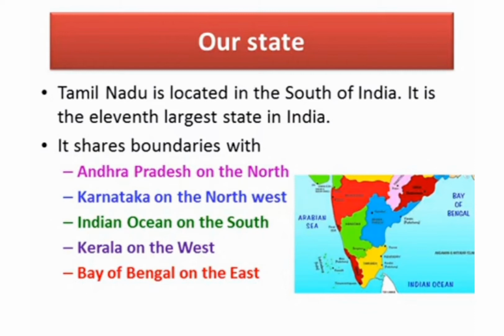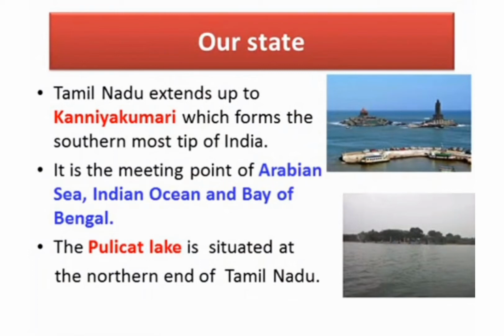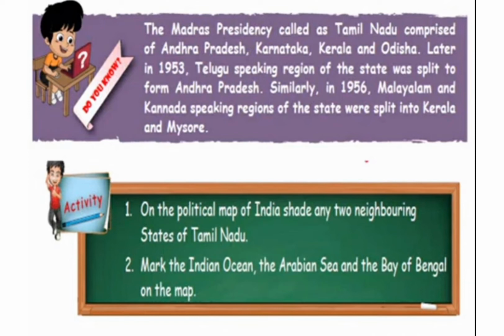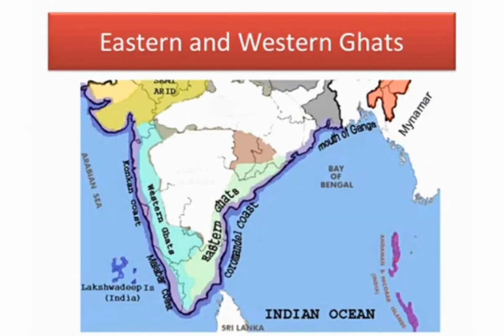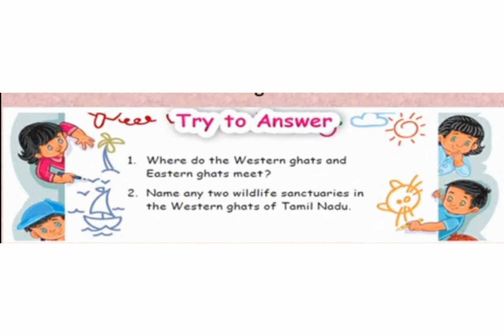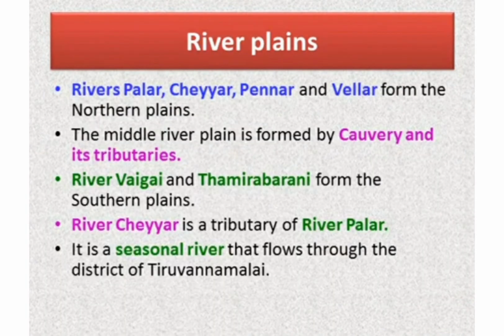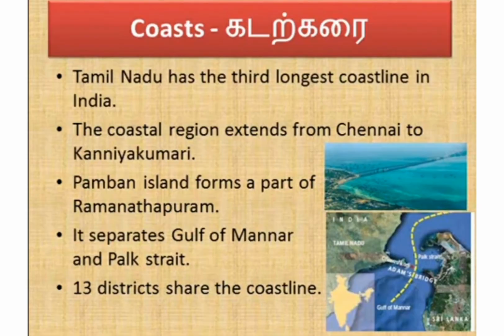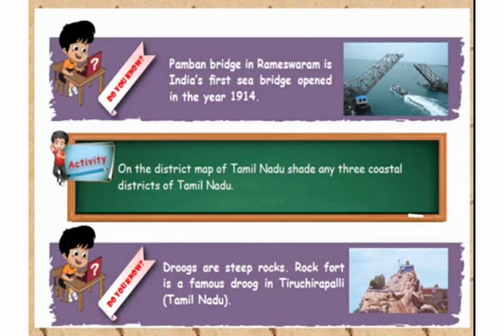4th Std Social Science Term-2 Unit-2 Physical features of Tamil Nadu Part- 1.